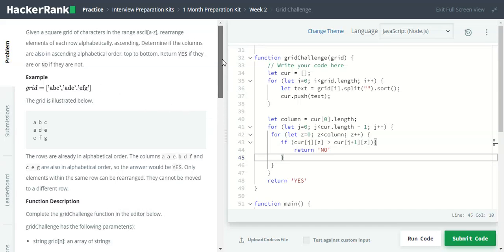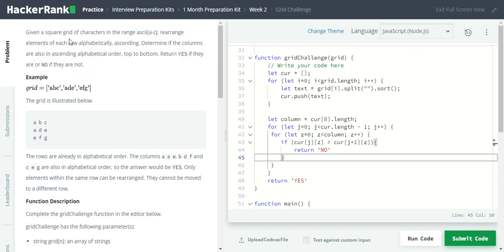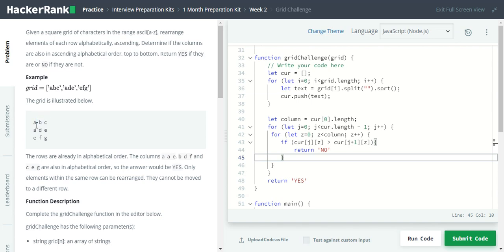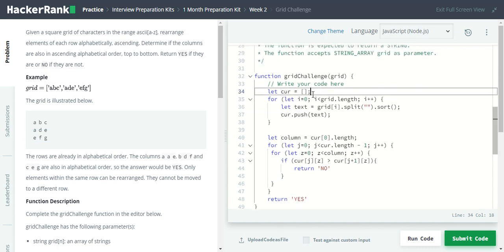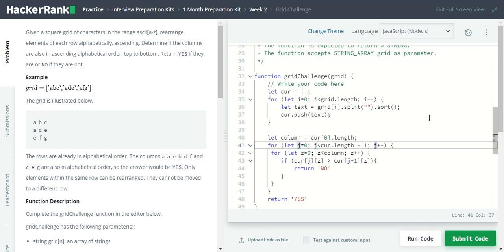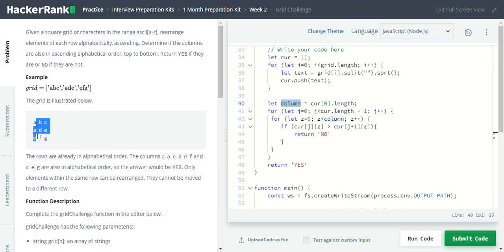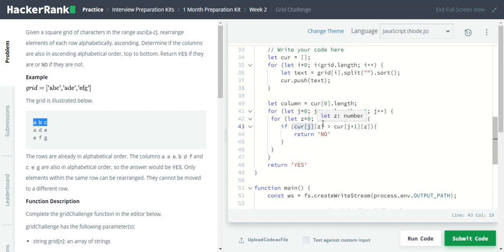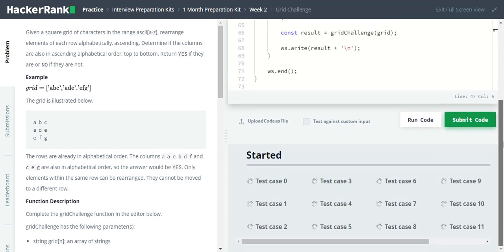HackerRank Grid Challenge Javascript Solution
Algorithm solution for the hackerrank grid challenge.